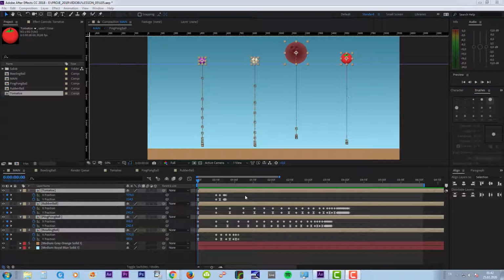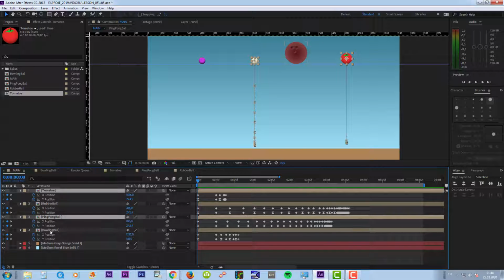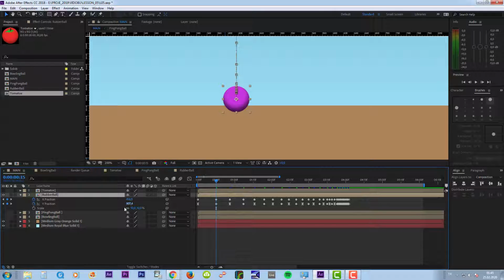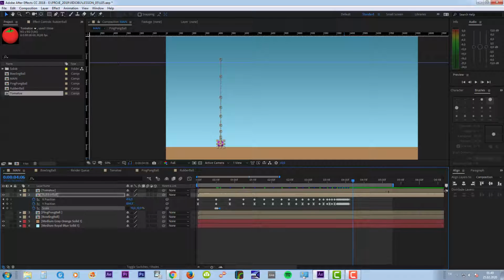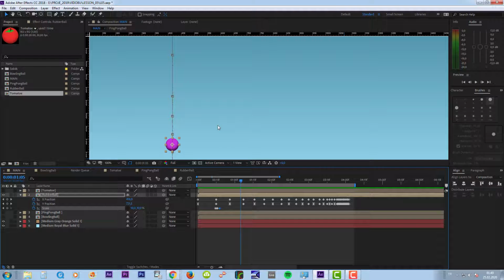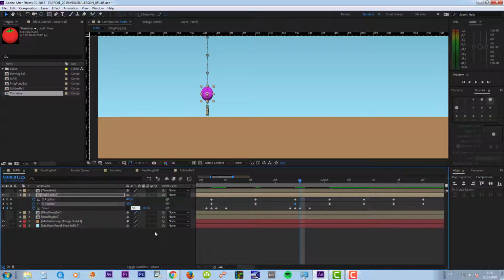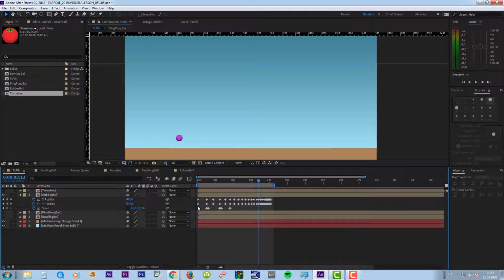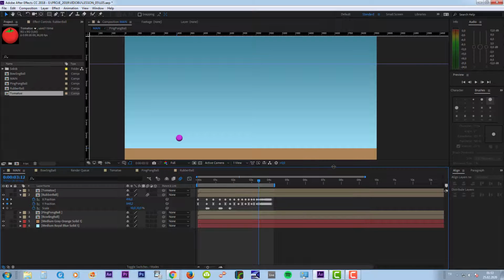After Effects Animation Tutorial (Educational Video)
This video is from an After Effects animation learning set we 've created in 2019. Gimbal creates high quality educational videos for various industries.